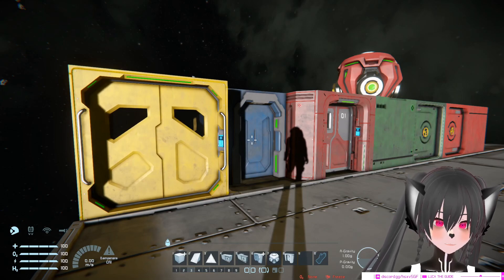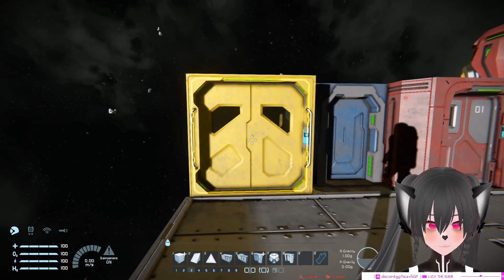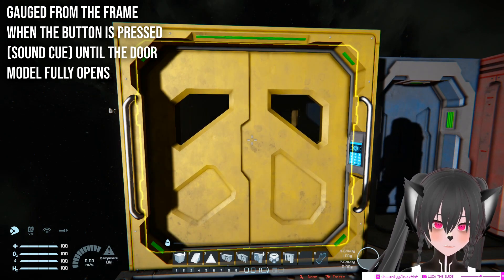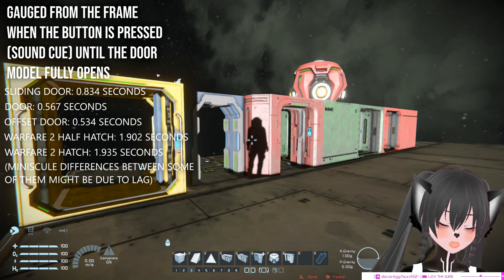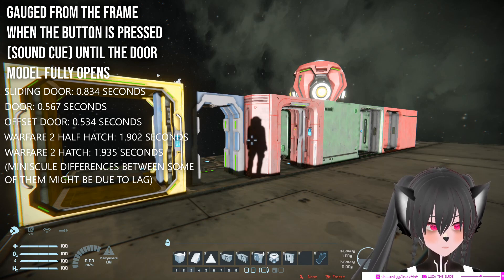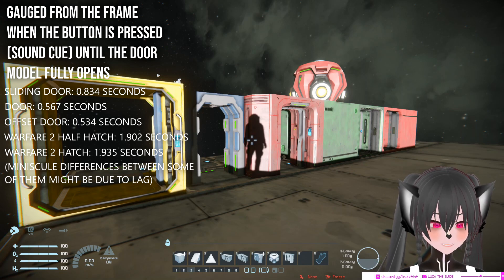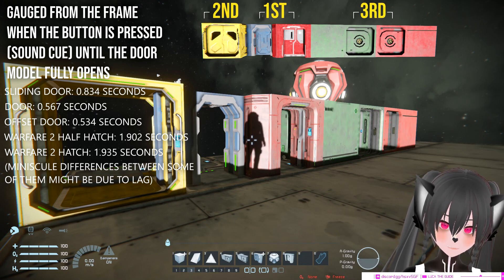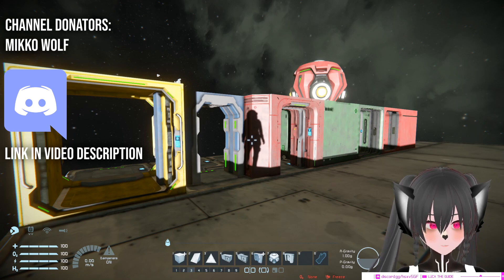Which Door is The Fastest to Open on Space Engineers? Survival Ship Design Efficiency Supplement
A short video testing and showing which door is the fastest to open on Space Engineers to help build or design a ship or base more efficiently when traverse speed is the goal (during an emergency / attack or something)